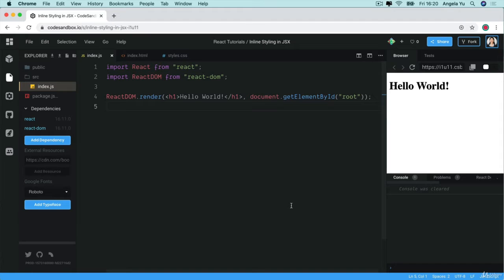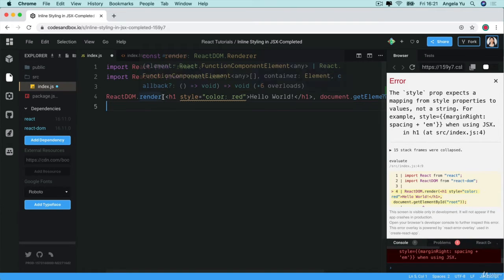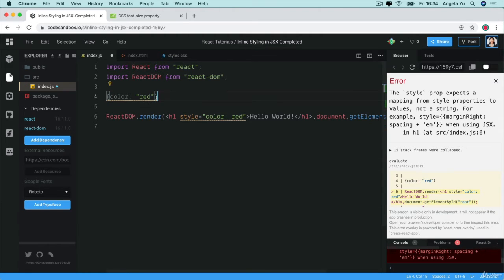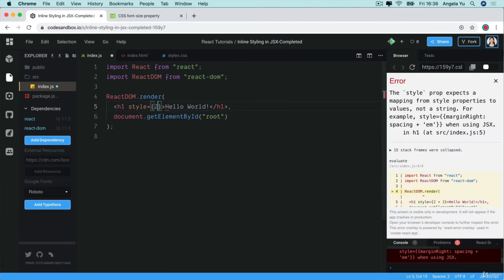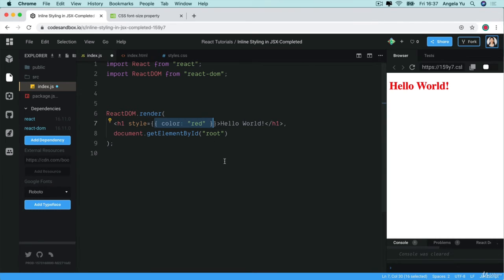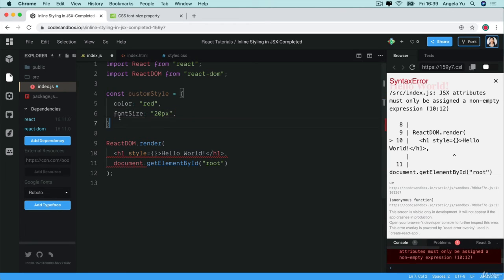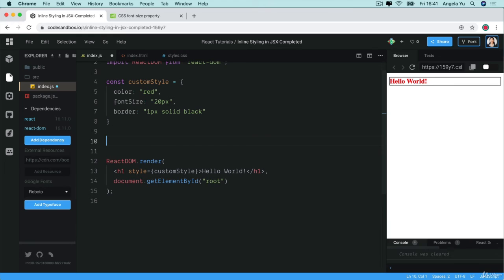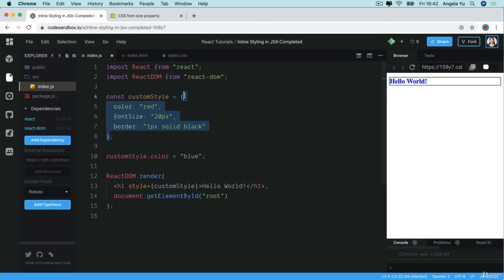9 Inline Styling for React Elements